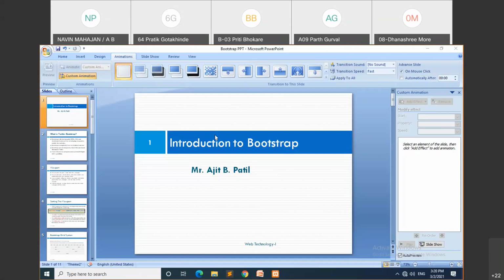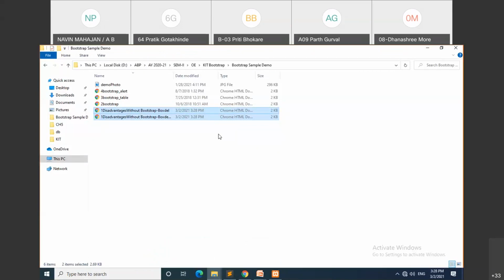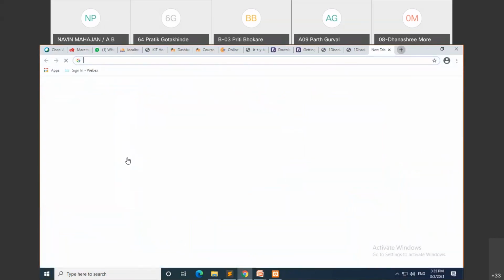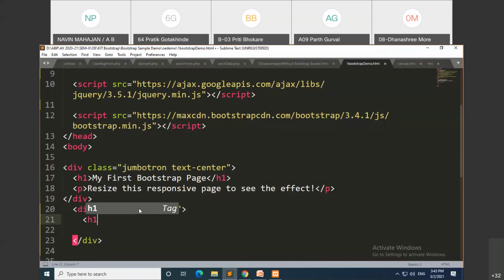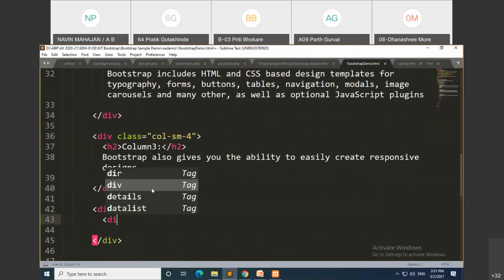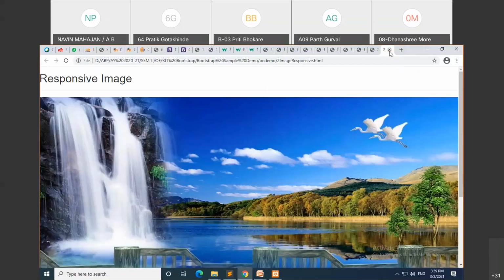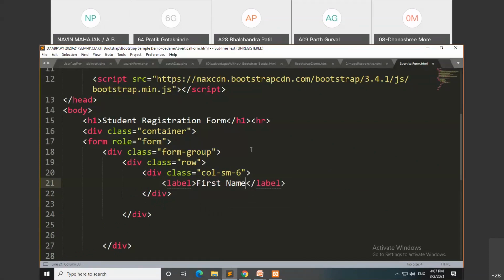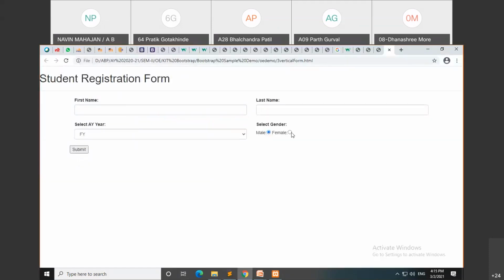OE Web Designing L15 Bootstrap Introduction 20210302 0950 1